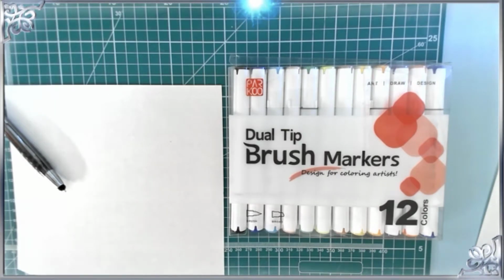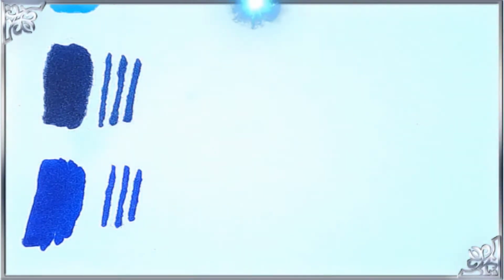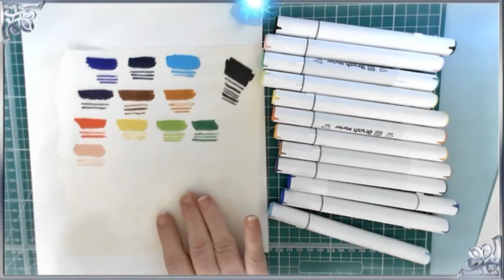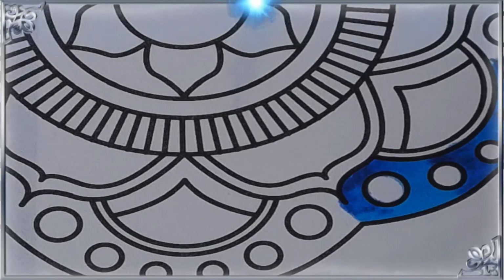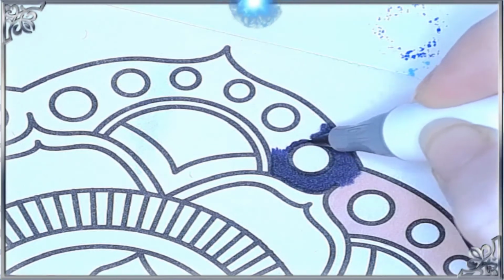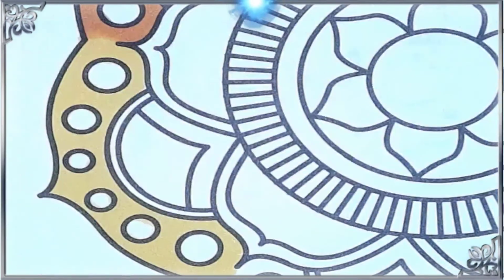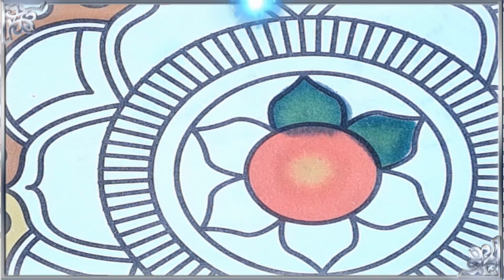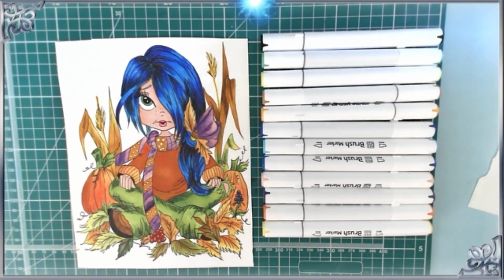Fun Stuff Friday !!! Parkoo BRUSH markers Review !!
*** This a a ADULT Colouring channel and not ment for children under 18 ***
Welcome to My Colouring Corner !! Today is Fun Stuff Friday !!!  And we will be starting off with the Parkoo BRUSH markers Review !!

1, Due to shipping restrictions you must have a USA shipping address
3, I Use a bot to choose winners and it will not choose a winner that is not active in the chat so say something :)
5. No talking during live give aways while rolling numbers